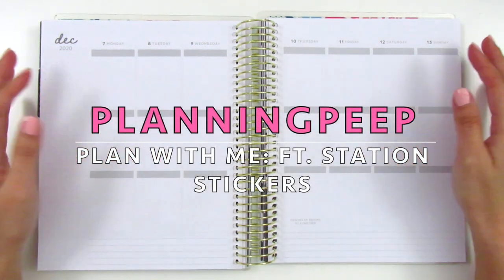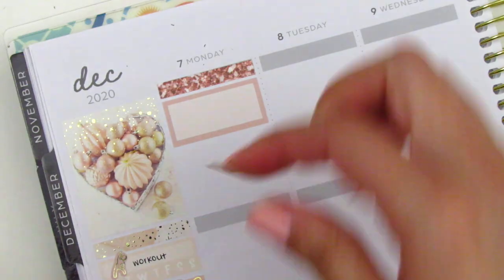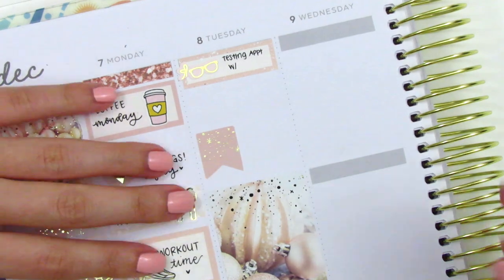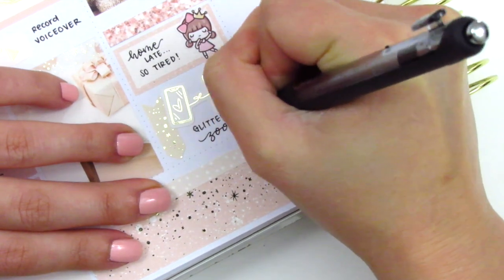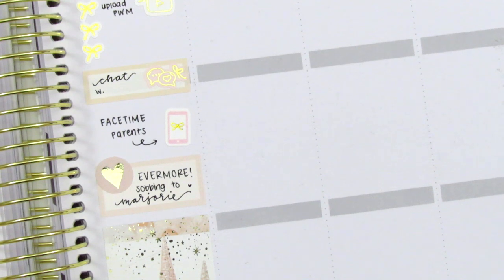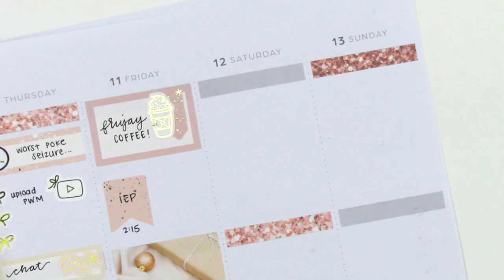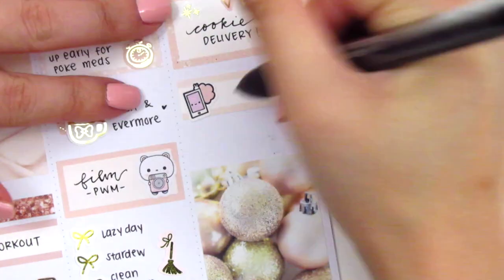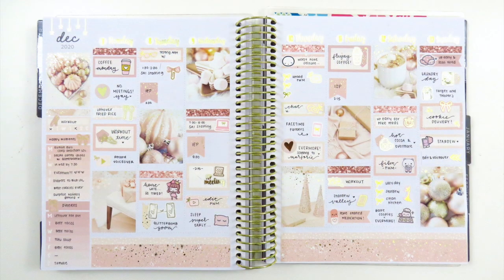Plan with Me: Ft. Station Stickers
HAPPY MAIL:
Sherry H.

Planner Just for You: SHERRY10 for 10% of $15+